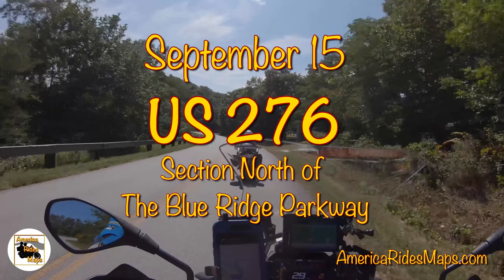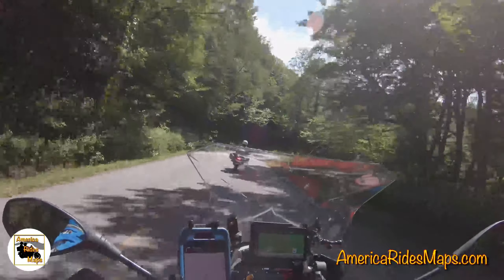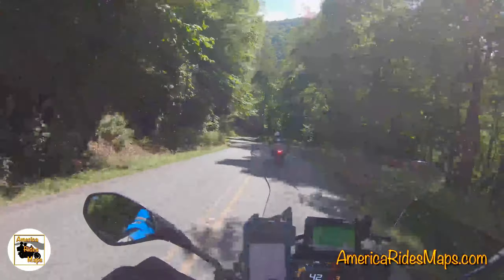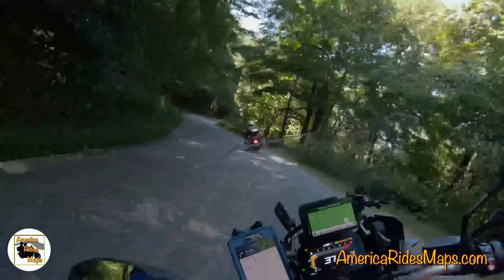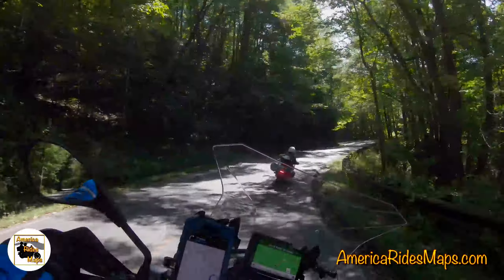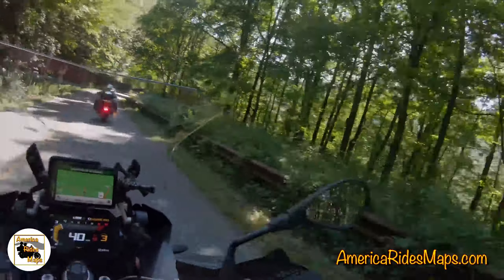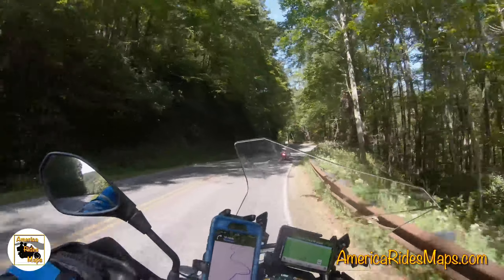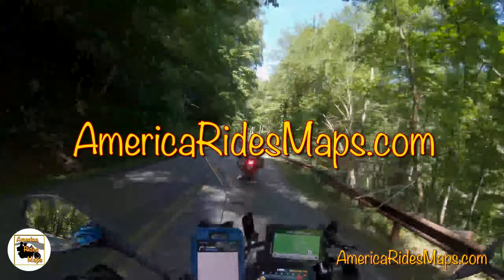Mountain Motorcycle Ride down US 276 in NC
Recorded on a ride home on September 15. Jackie leads us down the steep fun section of US 276.